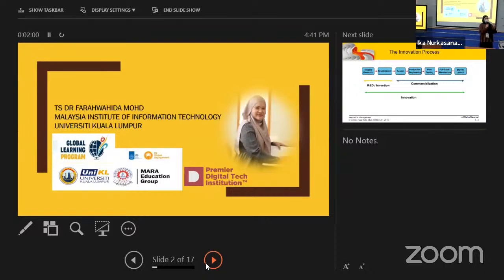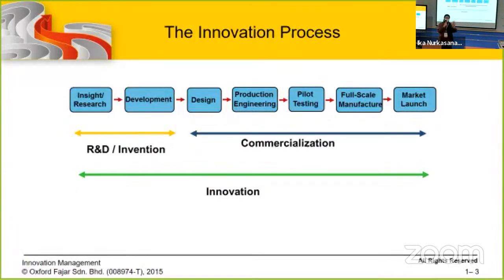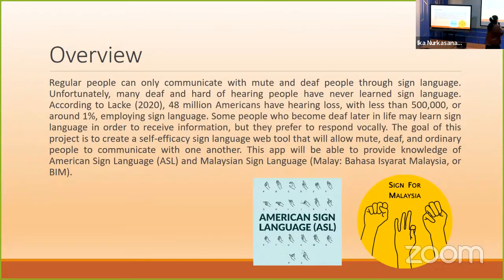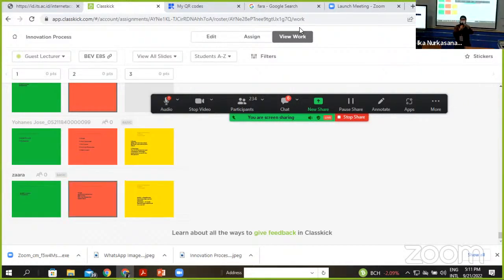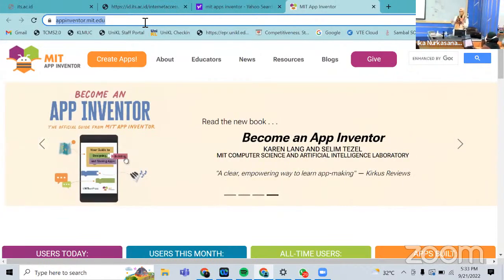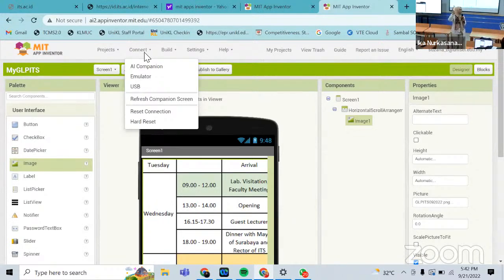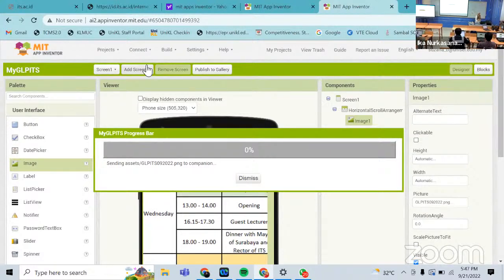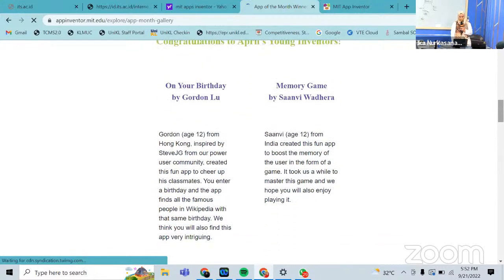Guest Lecture Series of Information Systems (GUELIS) #8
Yth. Bapak / Ibu Dosen beserta rekan-rekan mahasiswa sekalian..

Departemen Sistem Informasi, FTEIC, ITS menyelenggarakan

#8 2022 - Guest Lecture Series of Information Systems (GUELIS)

"Innovation Technology Process"
Mendiskusikan invensi teknologi dan fase-fase komersialisasi dalam berbagai industri dan institusi
Oleh: Ts. Dr. Farahwahida Mohd
Universiti Kuala Lumpur
Malaysian Institute of Information Technology

"The Technology You Need to Know and Apply"
Software yang berguna untuk pemula maupun ahli IT
Oleh: Ts. Dr. Suzana Basaruddin, CAPM
Universiti Kuala Lumpur

Walaupun bertajuk kuliah tamu, namun acara ini juga terbuka untuk umum terutama bagi para akademisi atau praktisi yang tertarik dengan topik ini

Hari : Rabu, 21 September 2022

Link Zoom : its.id/guelisunikl
Youtube Channel Departemen Sistem Informasi ITS : its.id/youtubeDSI